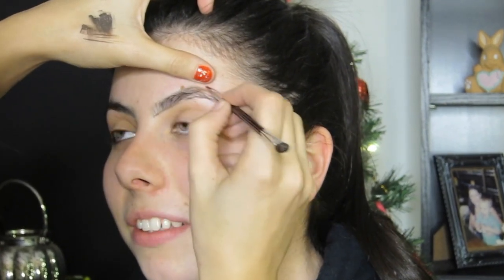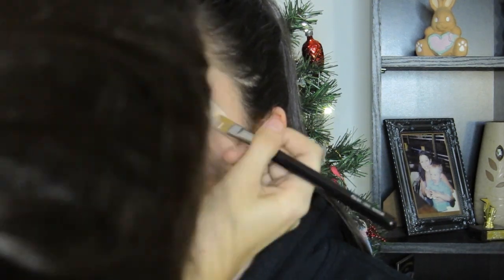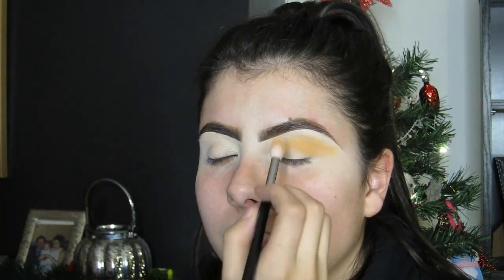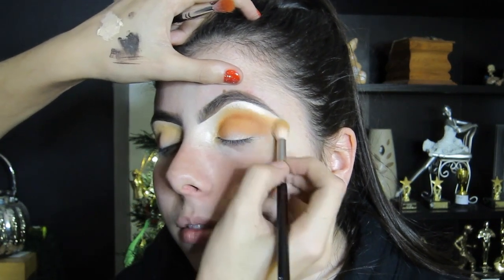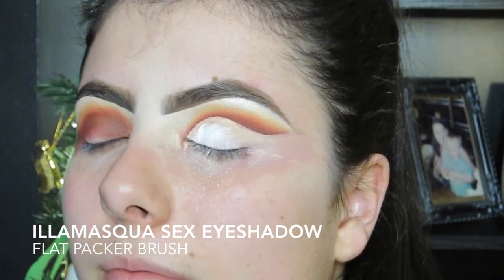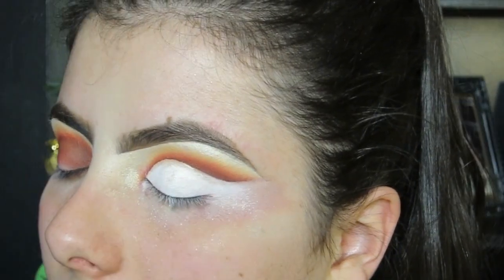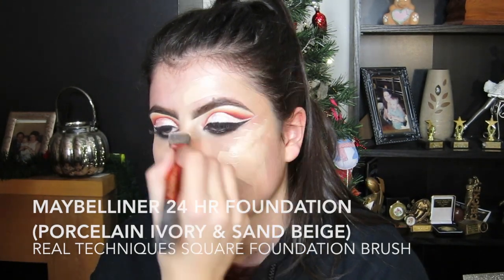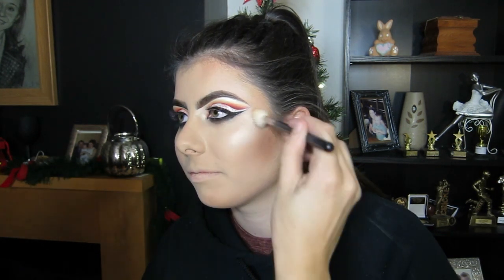CHRISTMAS SHIMMERY CUT CREASE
MAKE SURE TO WATCH THIS VIDEO HD BY PRESSING THE SETTINGS.
its christmas eve!! This look is perfect for those who love to glam up on christmas day!!
Let me know what you want to see next. ♡♡♡